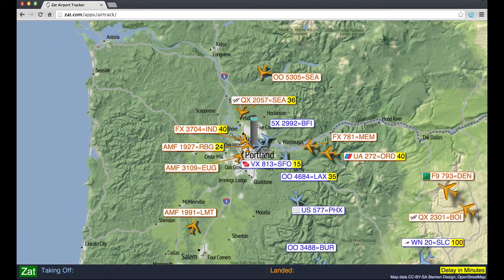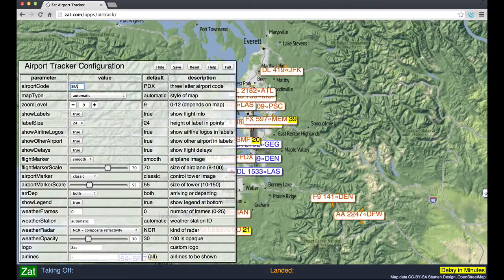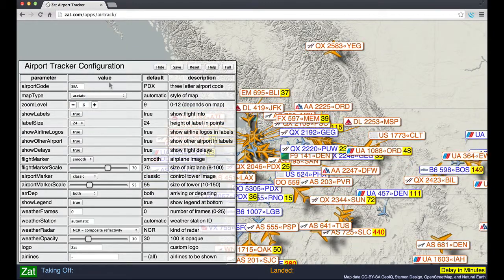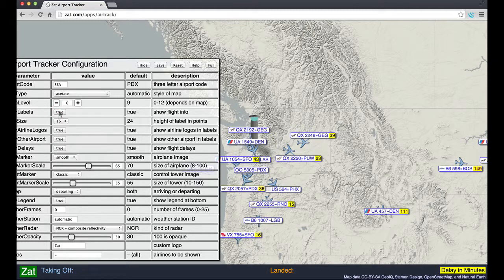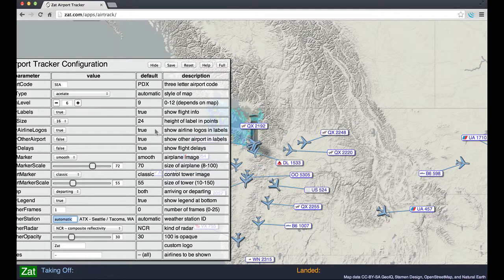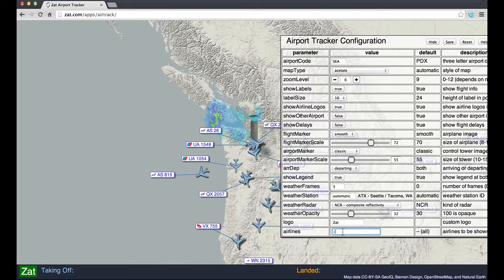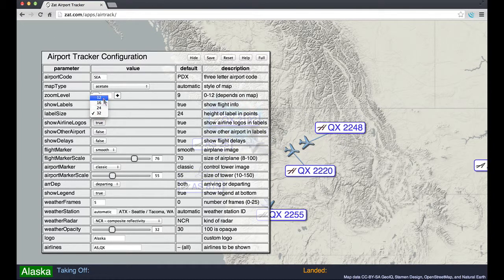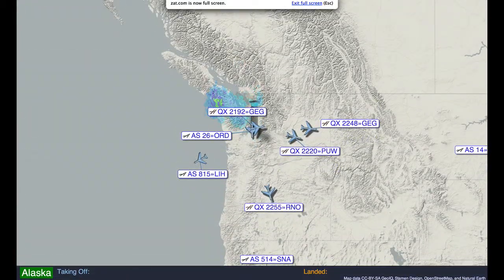Zat Airport Flight Tracker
HTML5 webapp showing all flights for an airport in real time, using actual flight data.